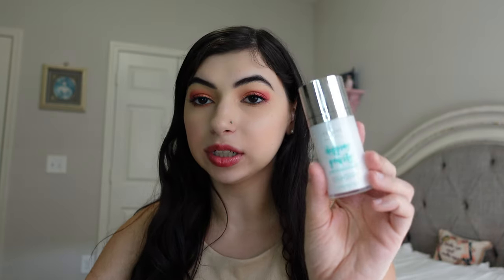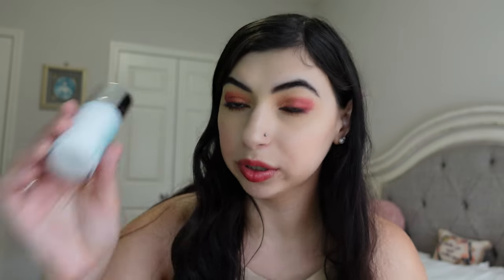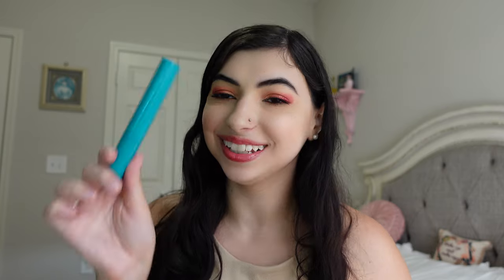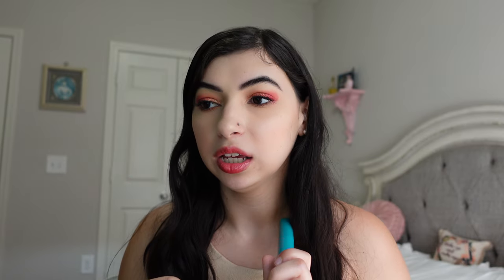Makeup/Skincare I've used up!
Hi I’m Shanny! I’m a licensed cosmetologist who loves all things makeup! Today I’m going to show you my recent empties and products I’m decluttering out of my collection! I hope you enjoy! Have a great day!